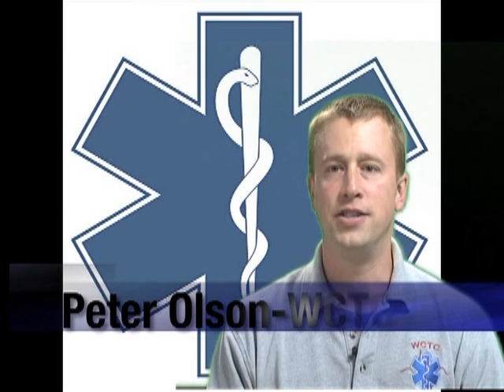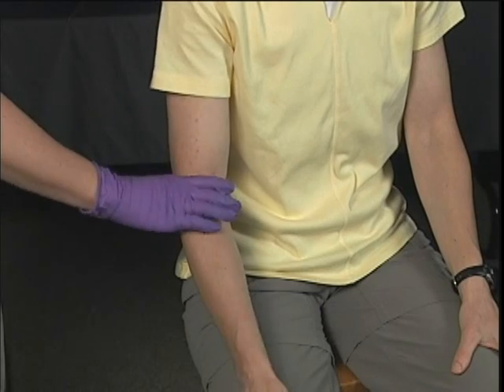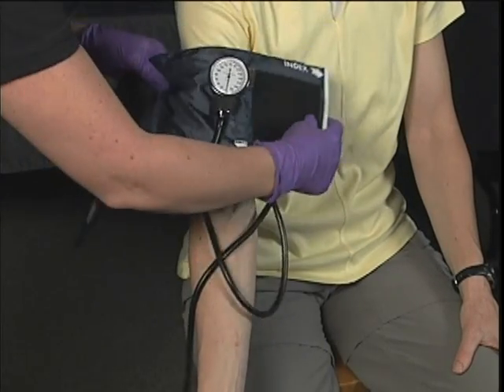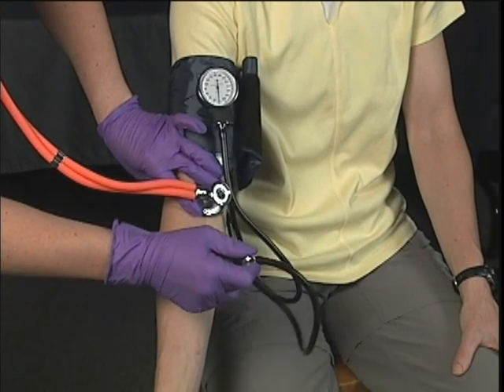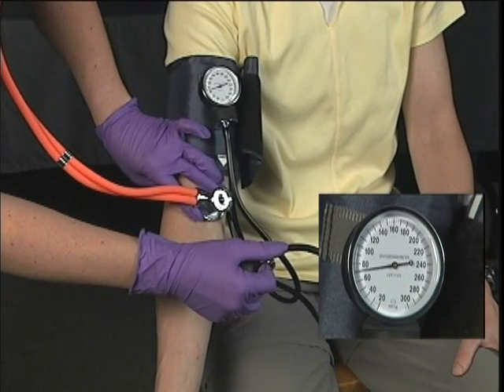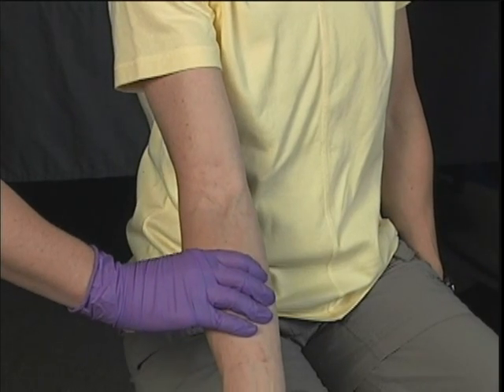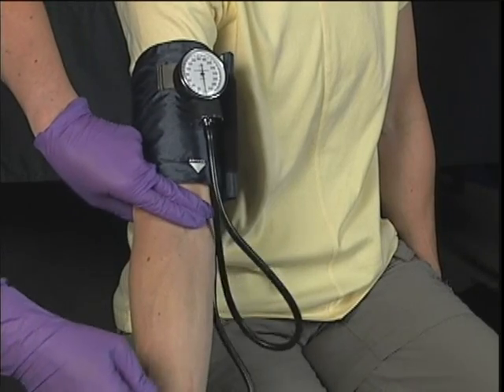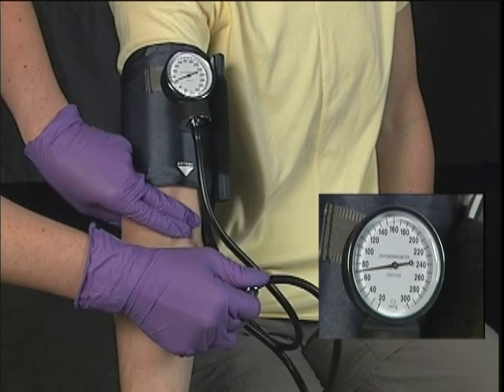EMS Skills - Blood Pressure Measurement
This video demonstrates the method by which a blood pressure is obtained for a patient.  Palpated blood pressures are also covered.